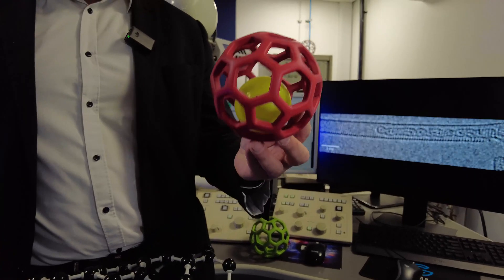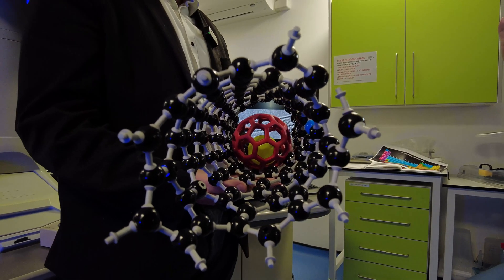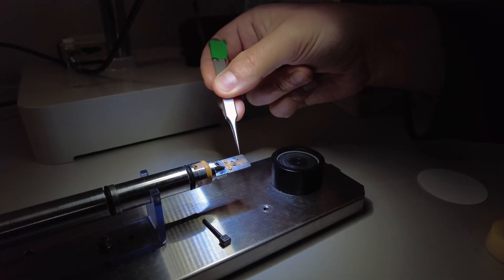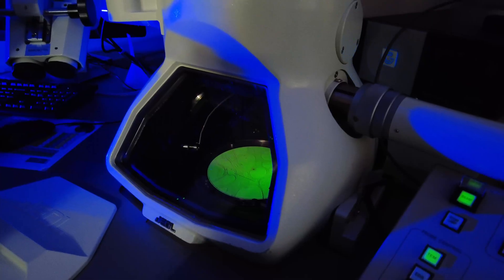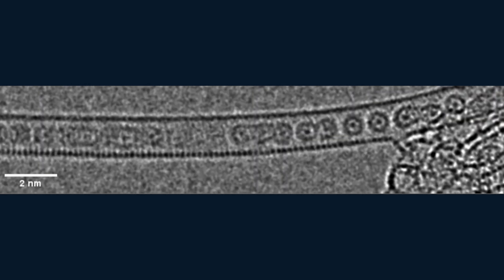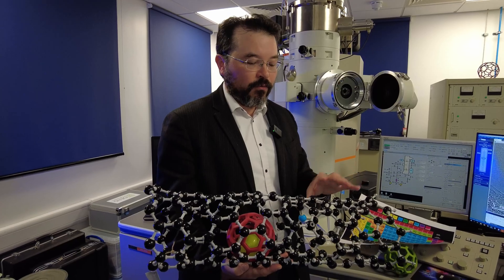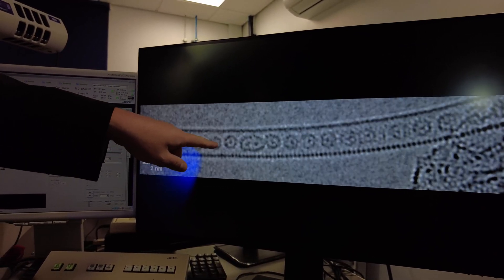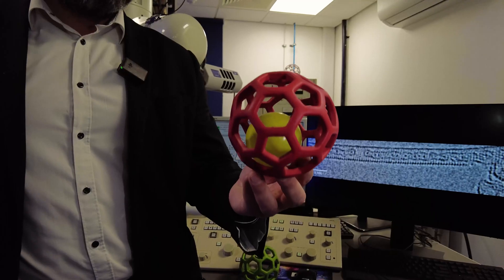Scientists trap krypton atoms to form one-dimensional gas | Research | University of Nottingham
For the first time, scientists have successfully trapped atoms of krypton (Kr), a noble gas, inside a carbon nanotube to form a one-dimensional gas.

Professor Andrei Khlobystov from our  School of Chemistry explains how it happened and why this can lead the way for more scientific discoveries.